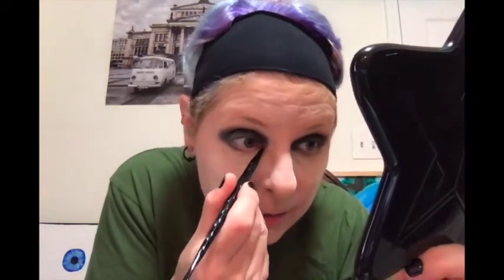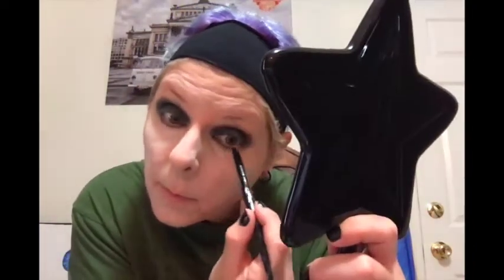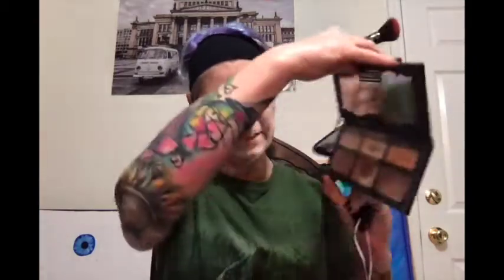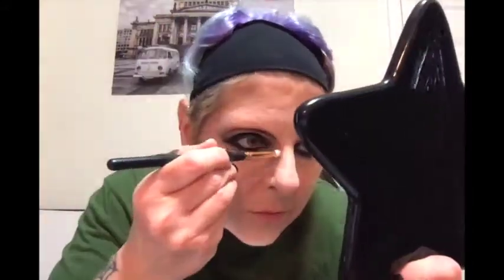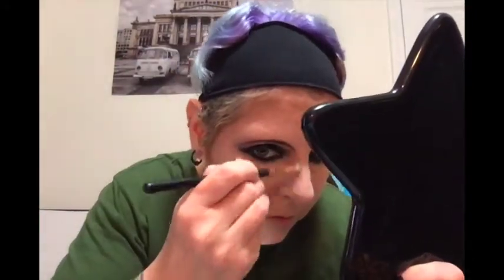CONSPIRACY PALETTE GRWM!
Mercari: lzmmllr8

Products Used:
Milani Prime Perfection Face Primer
Revolution Beauty - Translucent Baking Powder
Jeffree Star Cosmetics - Conspiracy palette
Tarte - Precision Longwear Eyeliner
Jeffree Star Cosmetics - Extreme Frost - Candy Apple Drip
Kat Von D - Shade and Light Powder Contour palette
Urban Decay Naked Illuminated Lit
Two Faced Gingerbread Tan
MAC/Patrick Starrr Blush - Take Me Home
Jeffree Star Cosmetics - Shane Liquid Lipstick
Morphe x Jeffree Star Set & Refresh Mist